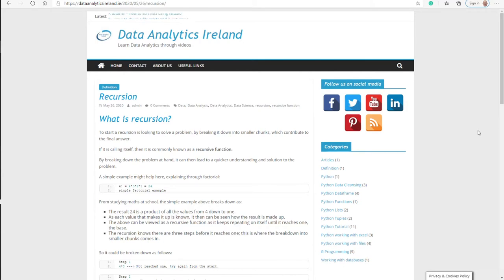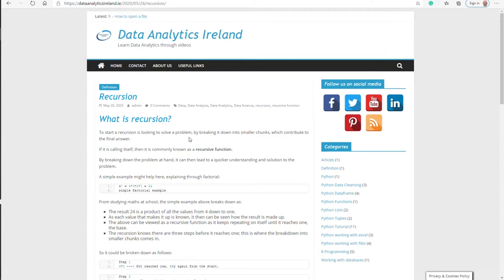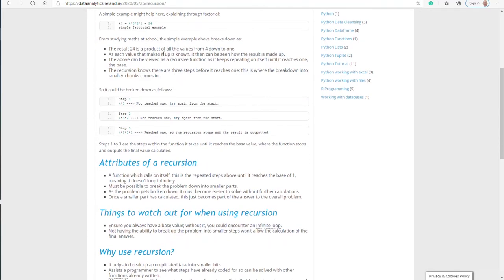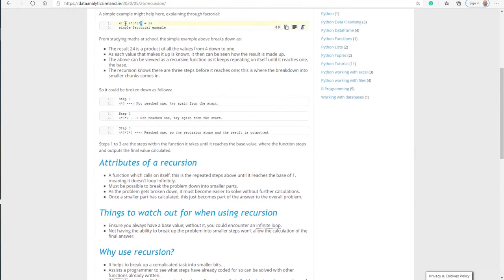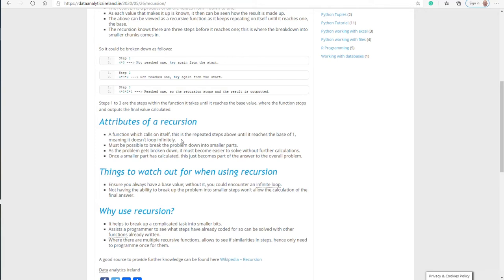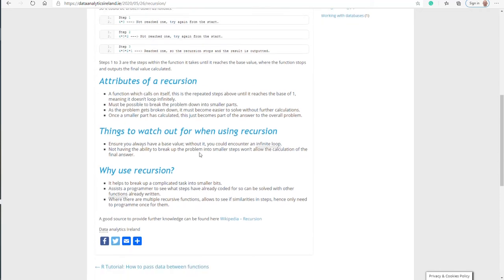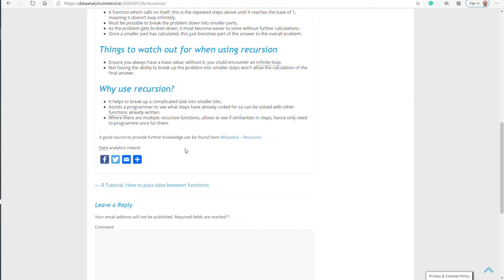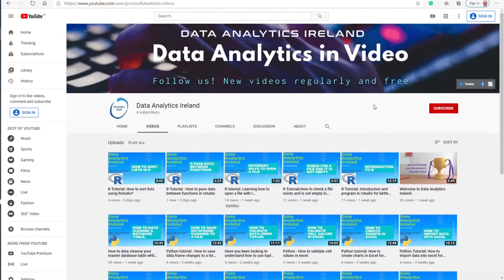What is Recursion and How to Use It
What is recursion and how to use it is a common question often asked and why learning will improve your programming skills? This easy-to-follow format and example will get you started on the right track to becoming a data analytics developer with little or no knowledge. By explaining recursion as if you have never heard it before, will help with its concepts and methodologies, as it can be commonly used, and certainly, you will come across recursive functions as well which is mentioned in this video.

⏲⏲⏲TIMESTAMPS⏲⏲⏲
Beginning 00:00
Intro 00:01
Wiki explanation 01:30
Recursion explained 01:38
Recursion example 03:10
Recursion attributes 07:15
Things to watch out for 09:43
Why use recursion? 11:40